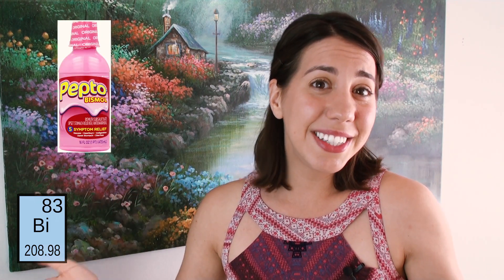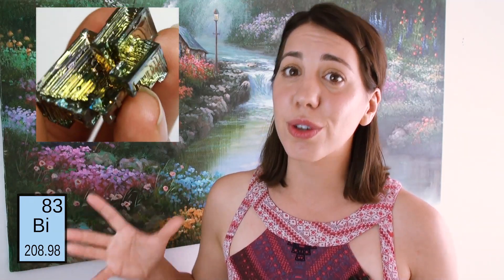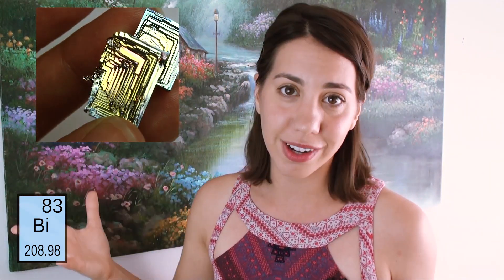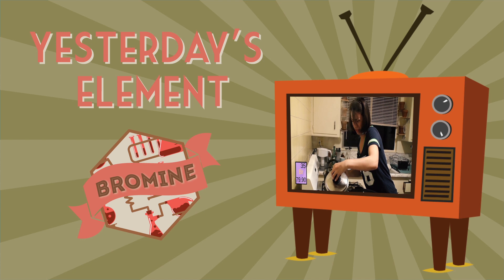BISMUTH - May 19th, 2016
Bismuth Crystals! Bismuth is in Pepto-Bismol and makes pretty crystals.

for sending me Bismuth Crystals for this video! :) Check out his site and his cool Bismuth experiments on there!

Opening Jingle by Eric Goetz (Twitter: @EricGoetzMusic)
Sung by Jessie Hendricks (@JessieScience across platforms)